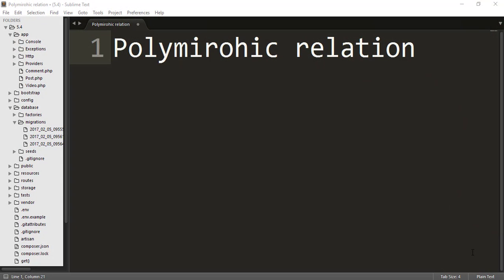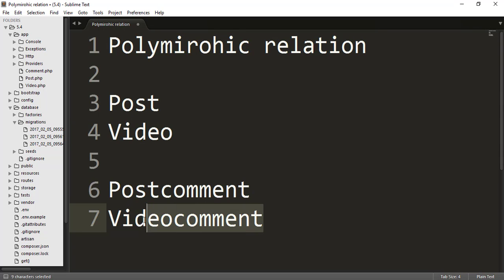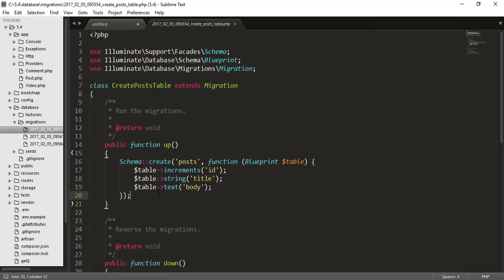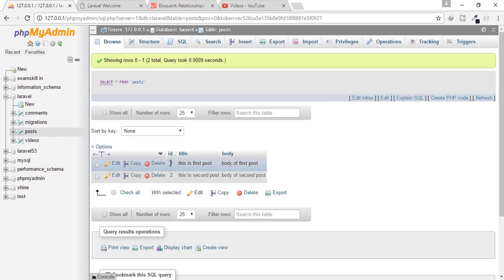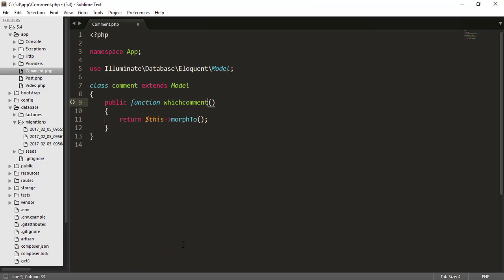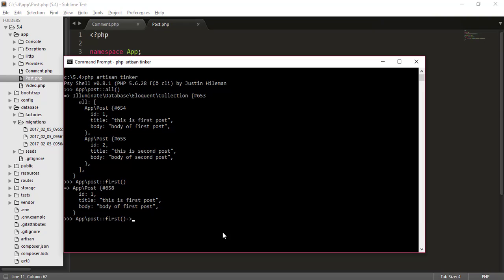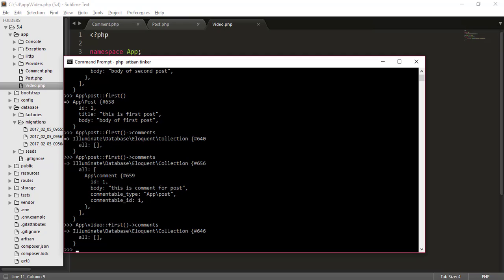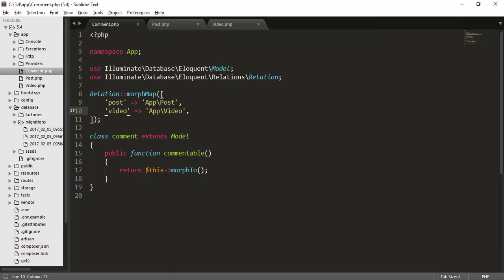Laravel 5.4 Tutorial | Eloquent Polymorphic Relationship | Part 10 | Bitfumes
Polymorphic relations allow a model to belong to more than one other model on a single association.

Eloquent is a ORM(Object-relational mapping) is a one of best thing laravel Provides you.

--- FOLLOW ME ---

--- QUESTIONS? ---

Laravel 5.4 Tutorial | Eloquente polimorfico Associazione | Parte 10 | Bitfumes
LARAVEL 5.4 Tutorial | Fasih Polymorphic Hubungan | Bagian 10 | Bitfumes